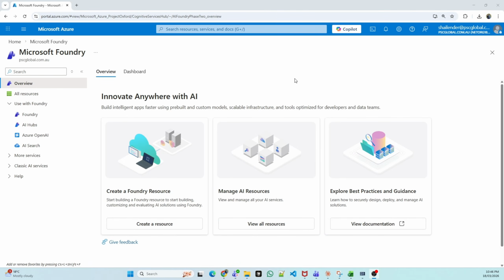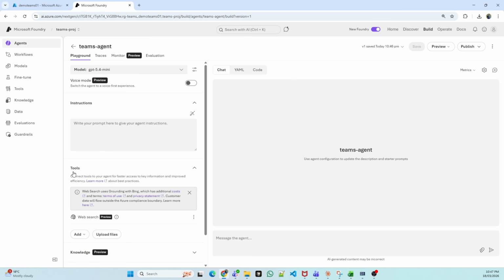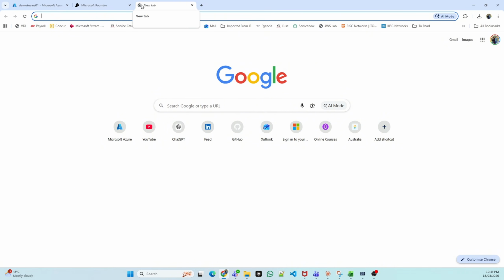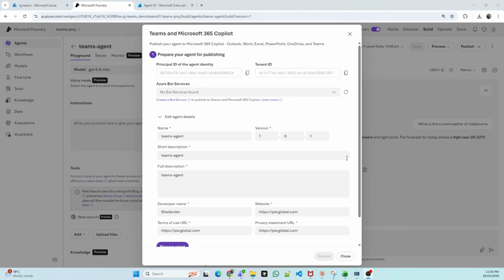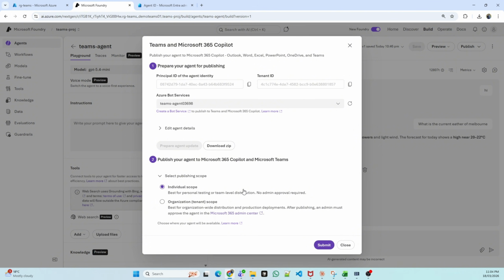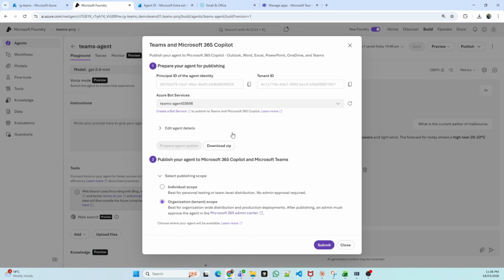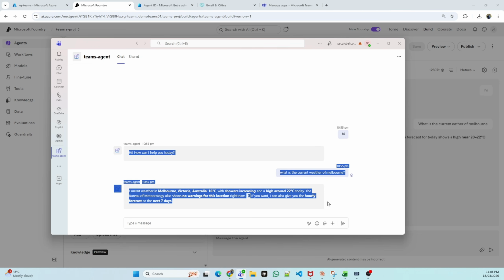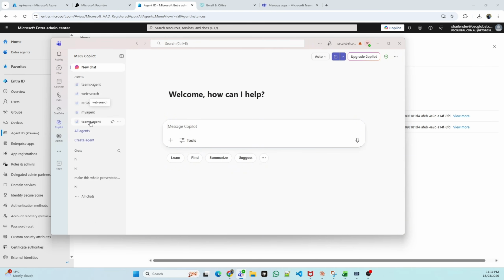Publish Foundry AI Agents to Microsoft Teams using Portal UI in Under 10 Minutes (No Code)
In this video, we will look at a very practical problem when working with AI agents created using Microsoft Foundry Agent Service.

Many times, we build powerful agents with tools, actions, and integrations, but adoption remains low because users need to access them through a separate portal or application.

To solve this, we can publish these agents directly into Microsoft Teams, where users already spend most of their time.

In this demo, I will show you how to take an agent created in Microsoft Foundry Agent Service and publish it as a Teams app using only the portal UI. No code or command line is required.

By the end of this video, you will understand how to make your AI agents easily accessible and improve adoption across your organisation.